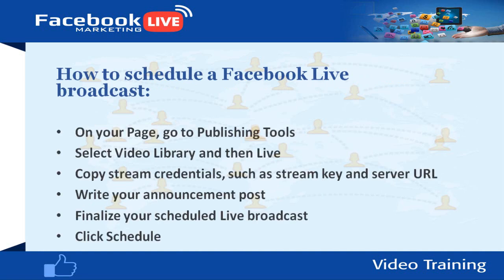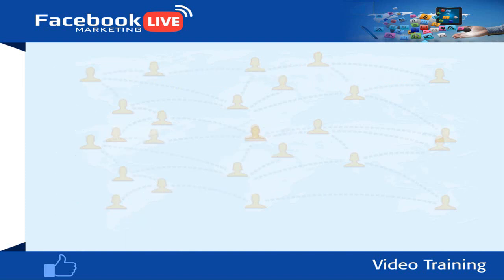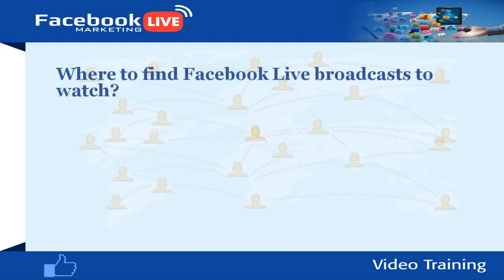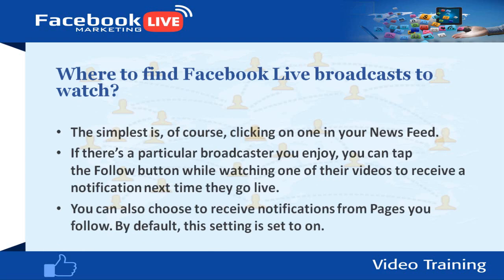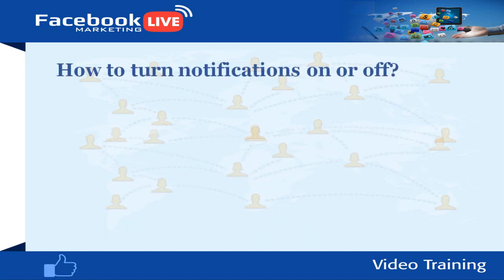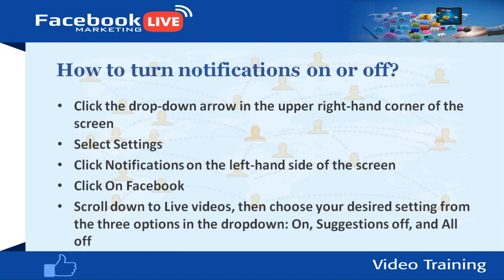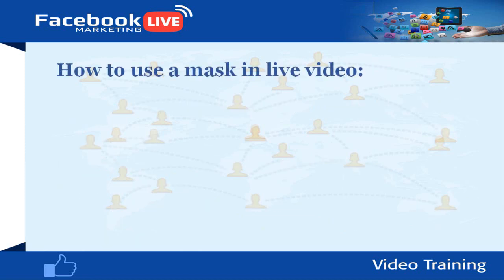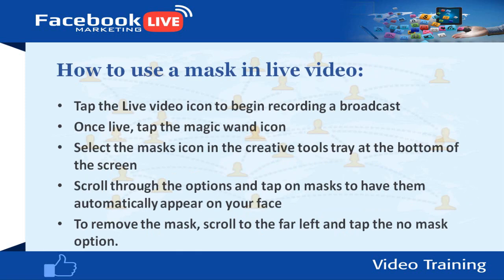how to use Facebook live | Facebook marketing course | earn using Facebook #6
how to use Facebook live | Facebook marketing course | earn using Facebook part-6